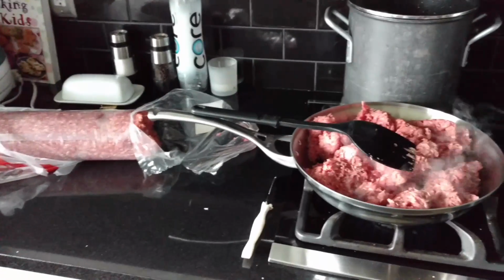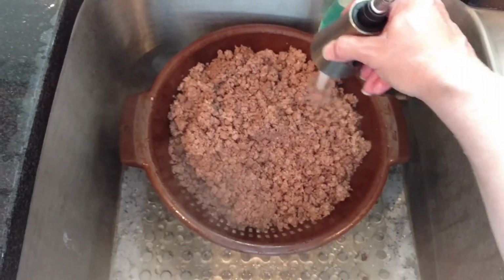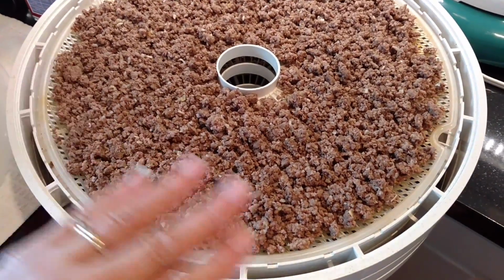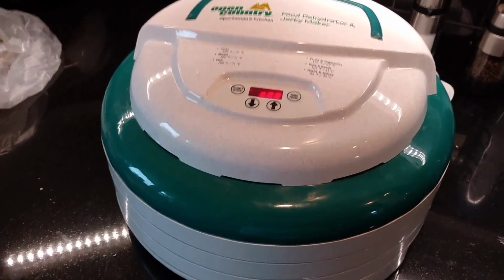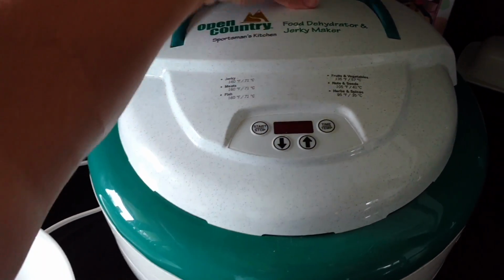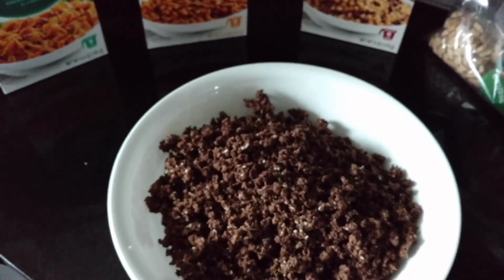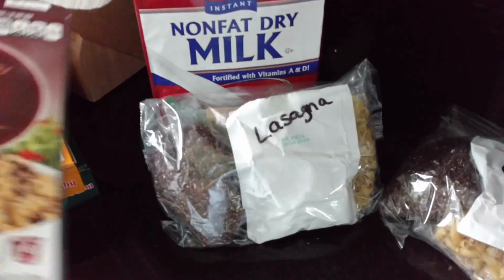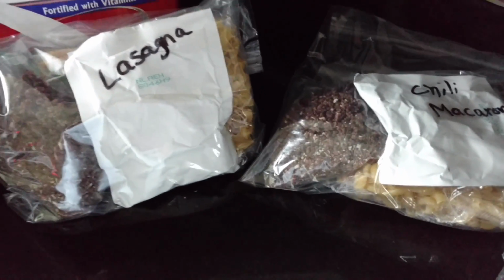Dehydrating Beef for Backpacking by Halo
Halo shows how she dehydrates hamburger for backpacking and canoe camping.